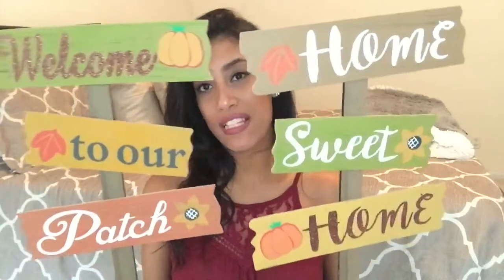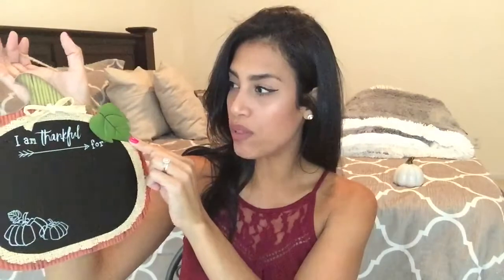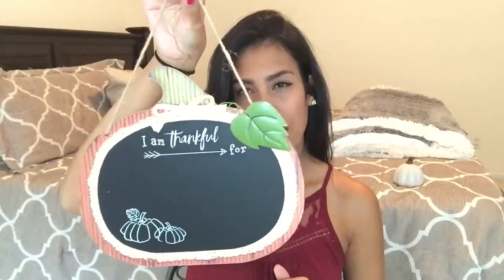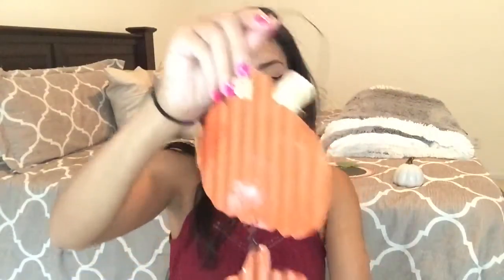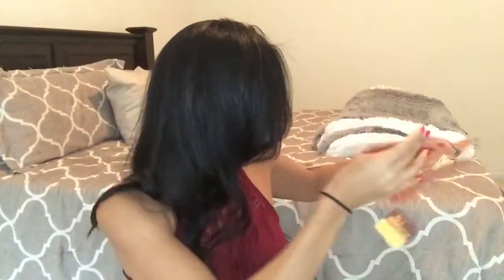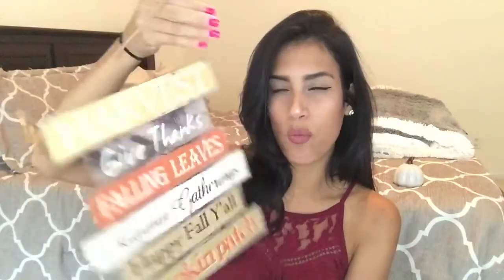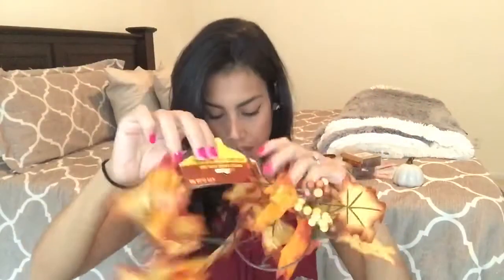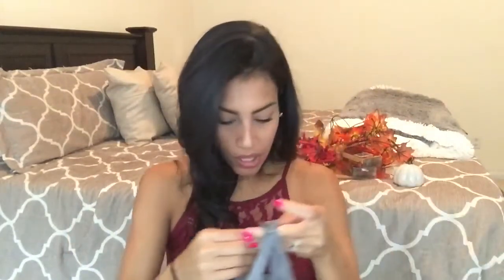Fall Dollar Tree Haul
Hey guys, dollar tree has tons of fall stuff out already. I decided to pick up a few things before they were gone.

Luxury Scent Box $5 OFF CODE
JILLIANSTARLING

jillianstarlinggreat